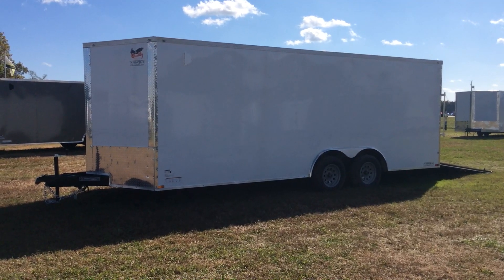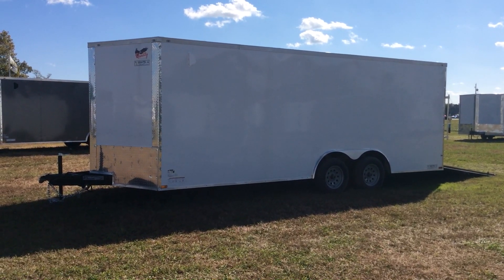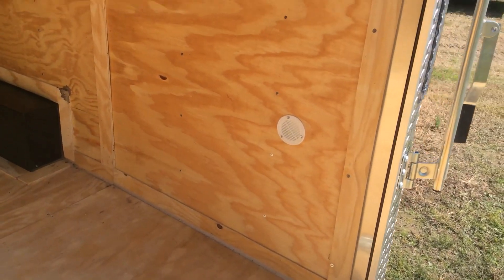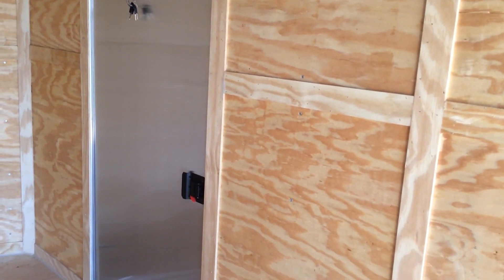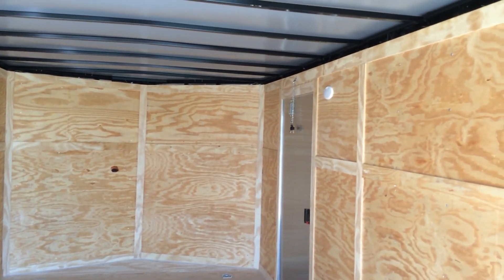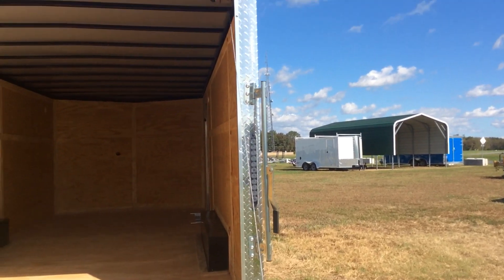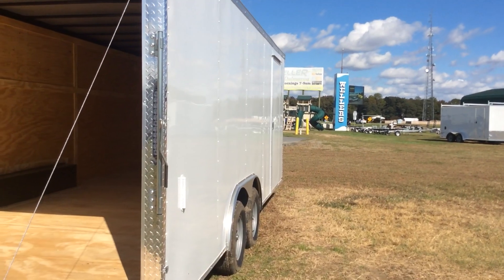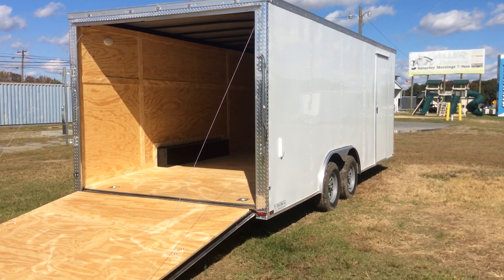20’ landscaper, contractor trailer, car hauler #1533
Quality Cargo from Georgia
7,000 lb. gross weight rating with a 3,800 lb payload
Beavertail, four recessed d-rings, LED lights, sidewall vents